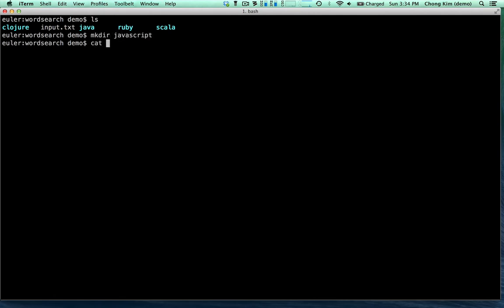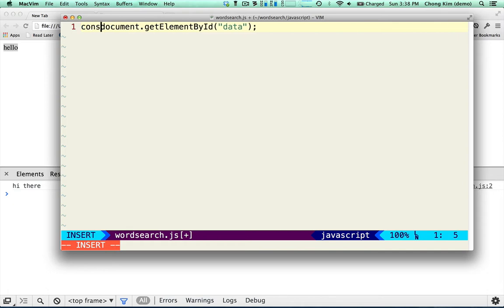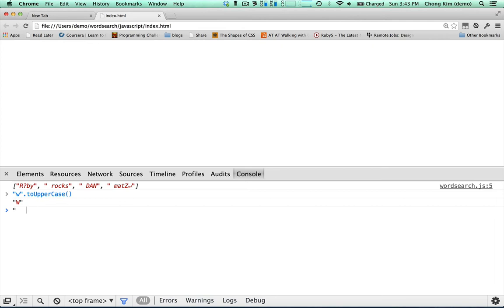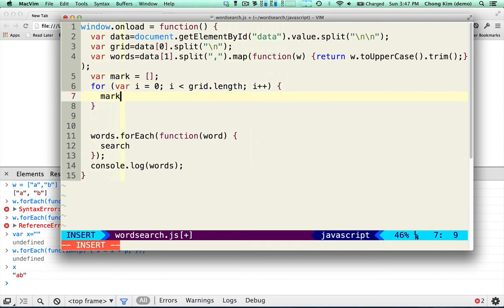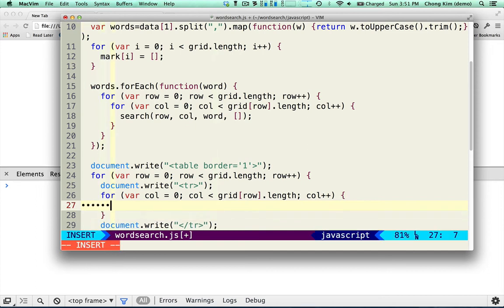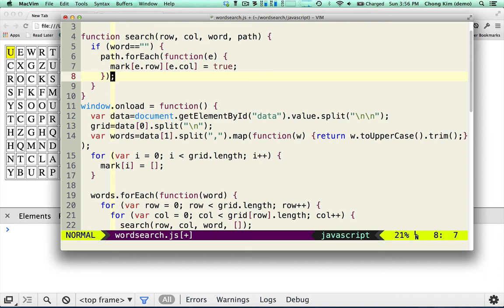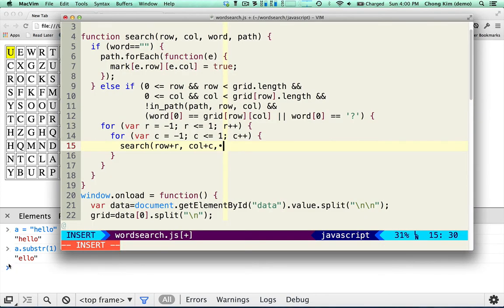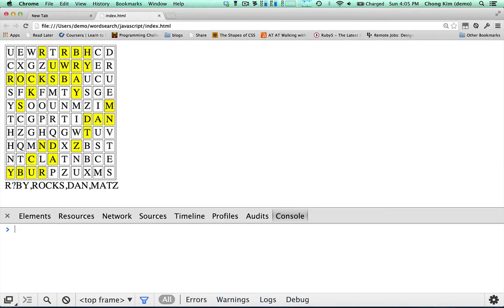wordsearch javascript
Writing wordsearch in javascript.